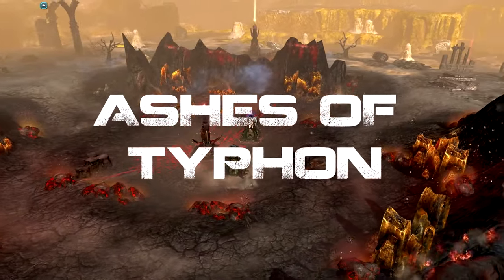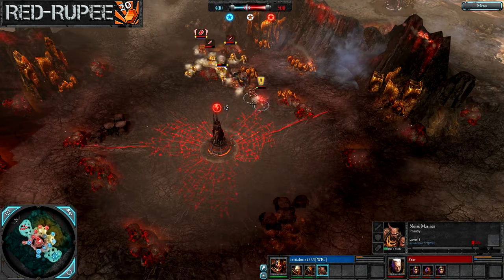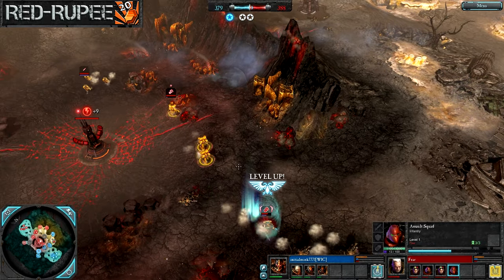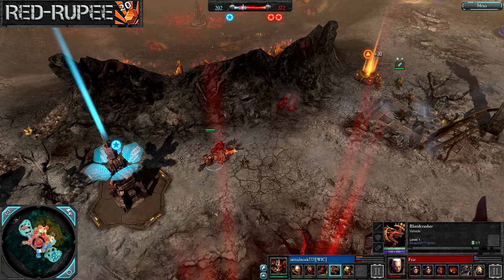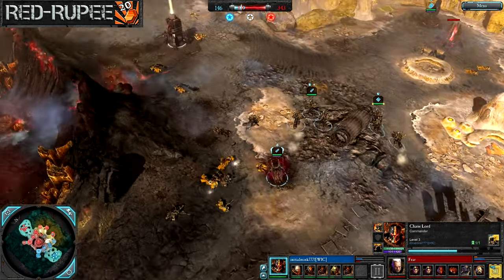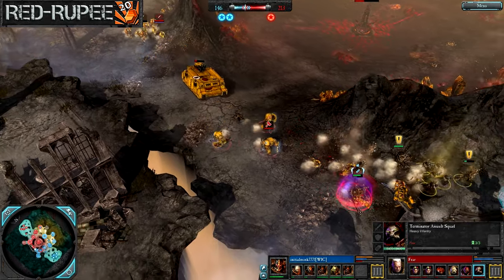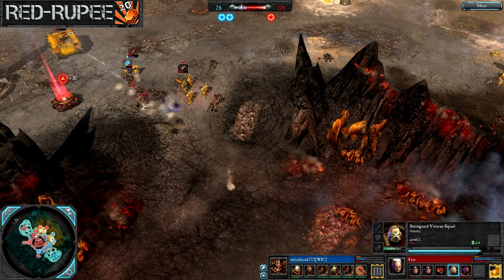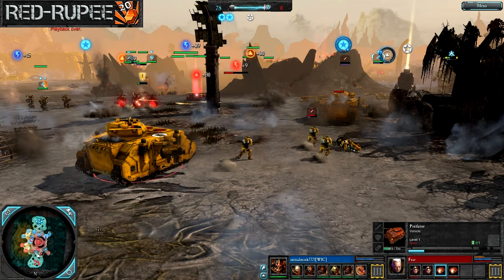Warhammer40K - DoW2: Elite - Fear[FC] -vs- InitialMink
The ol' Space Marine vs Chaos throwdown!  Initial Mink goes for an early push to gen bash but it doesn't quite go his way, leaving him on the back foot going into T2!  With librarian, Force Commander, and Assault Space marines supported by Razorback reinforcement, will the Chaos lord be able to muster his dark forces to get back into the game!?